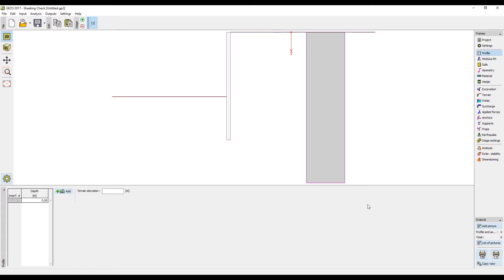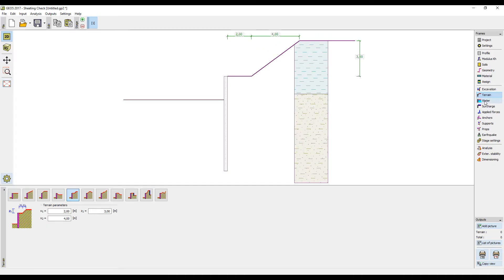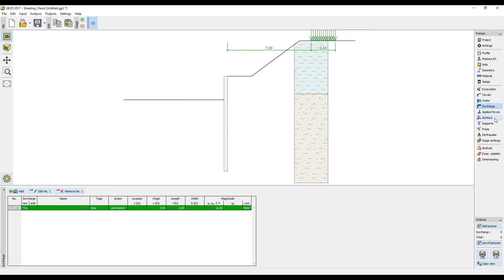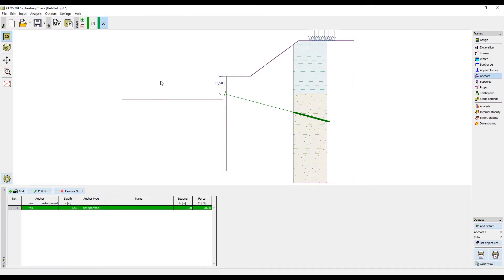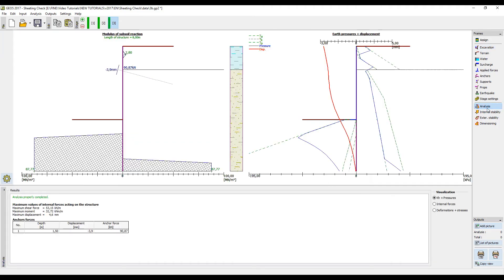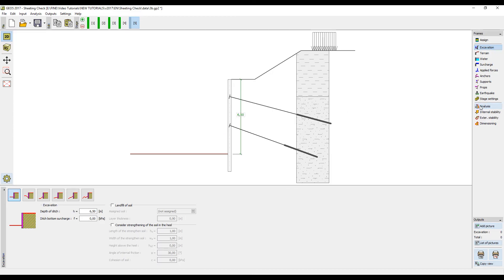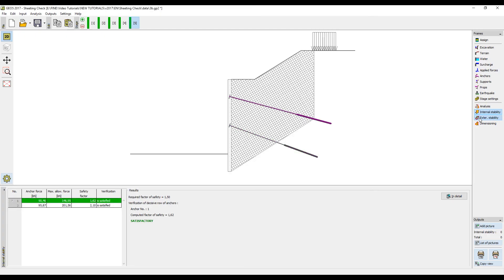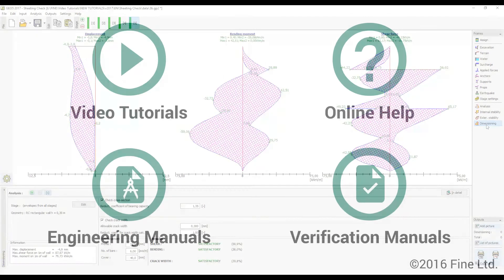GEO5 Tutorials: Designing an Anchored Diaphragm Wall in Sheeting Check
This tutorial shows how to model a diaphragm wall anchored in two rows in the Sheeting Check program.
The program GEO5 Sheeting Check allows to design following shoring excavation and retaining wall structure types: